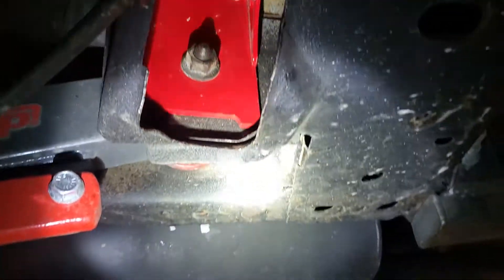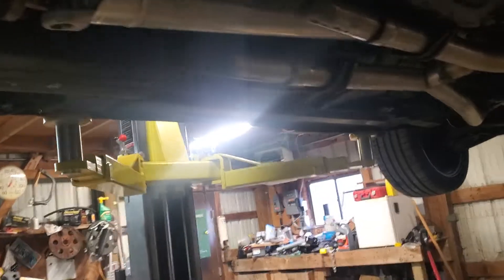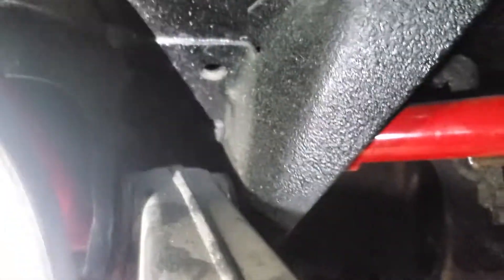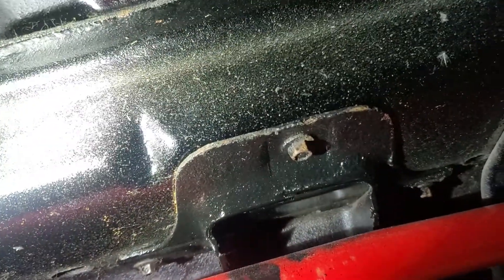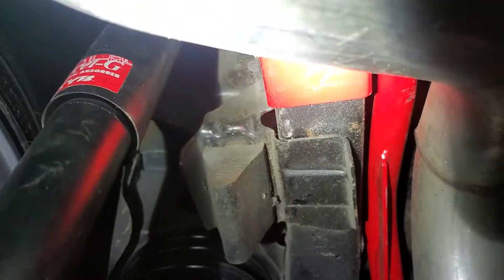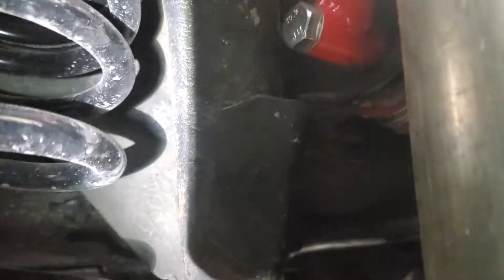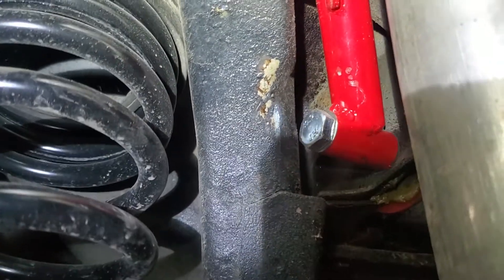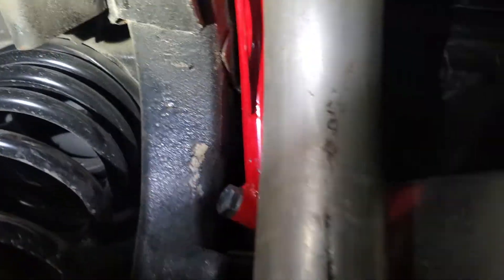Foxbody BMR torque box reinforcements